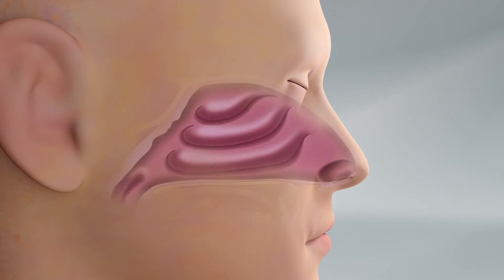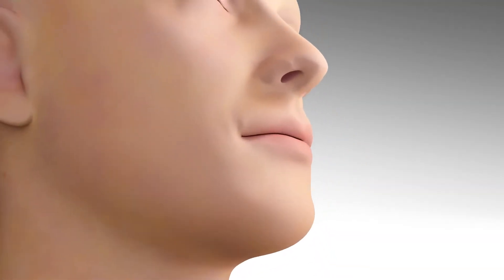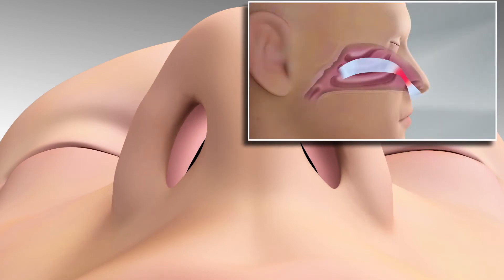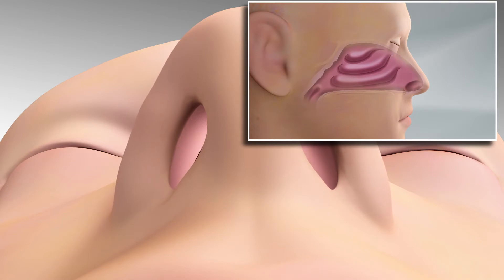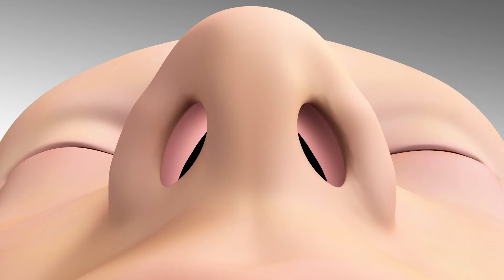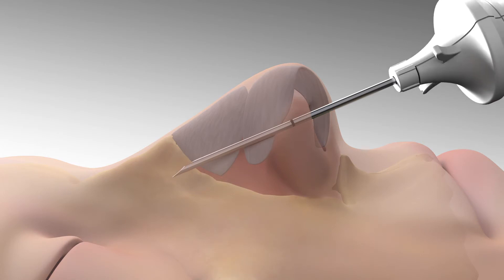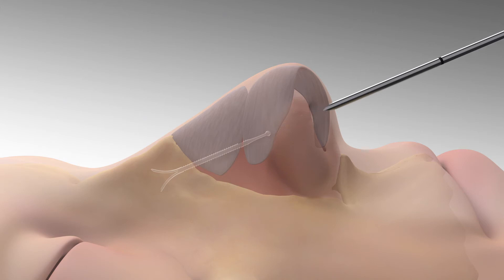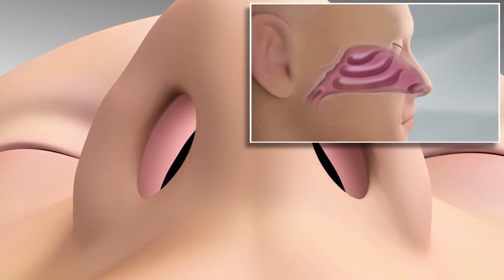Obstructed Breathing From Narrow Nostrils - LATERA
Watch a short animation on how Latera stabilizes nasal passages to help with nasal valve collapse and snoring. Please contact Bay Area Sleep and Breathing Solutions to learn more about how we can help!